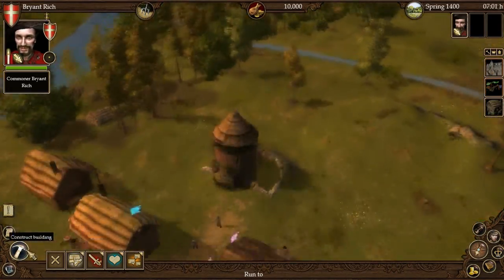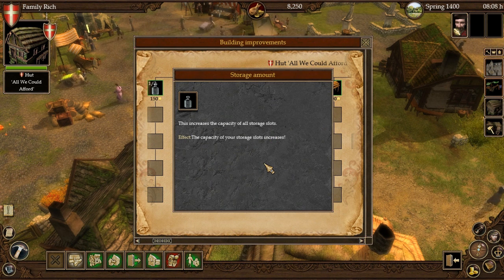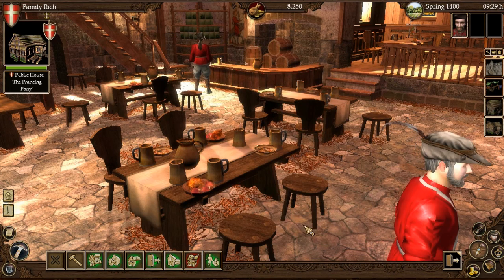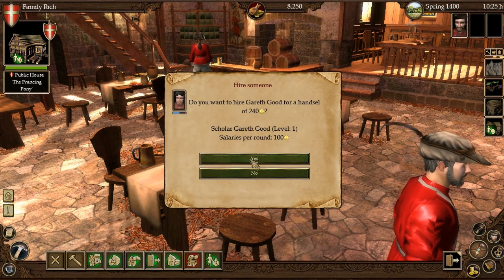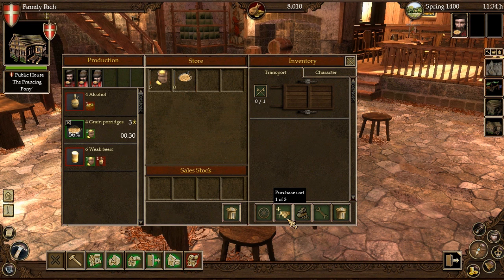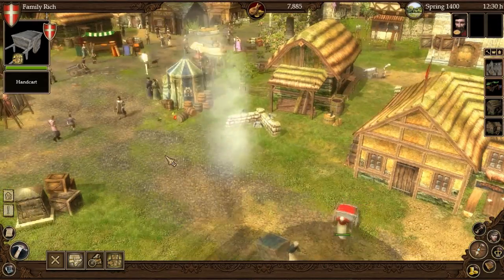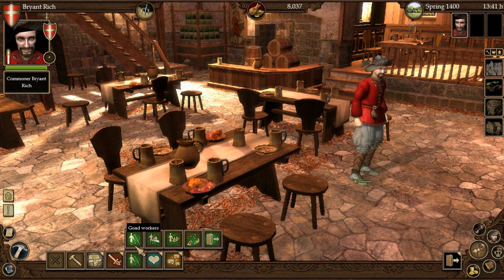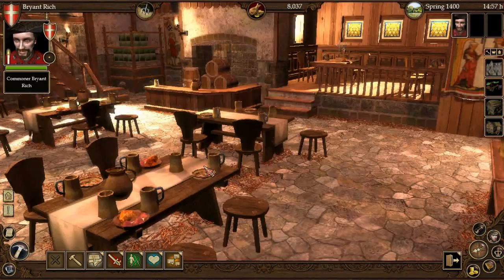The Guild 2 Building Tutorial- Basic Understanding of how Buildings are operated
-How to place buildings
-Basics on Building Maintenance
-Hiring Workers
-Improving Buildings
-Basic Worker Management
-How to trade Items to the Market